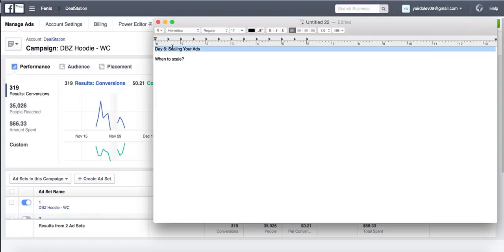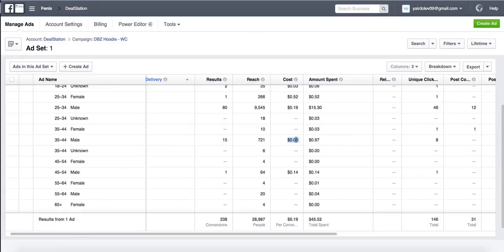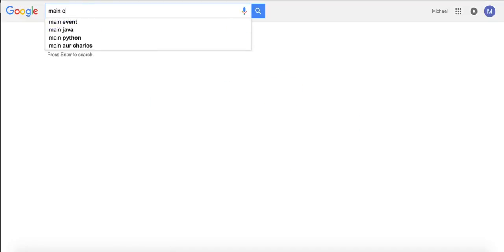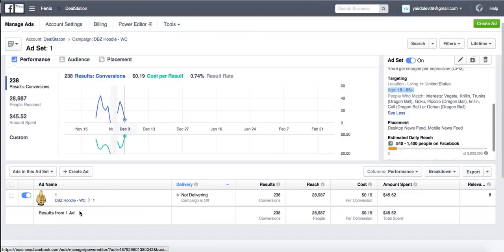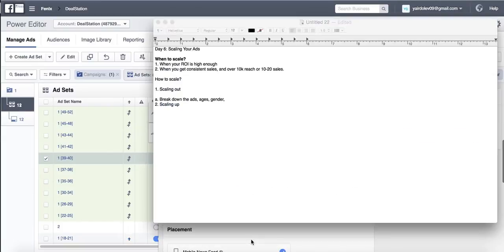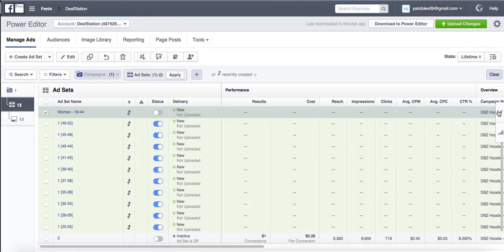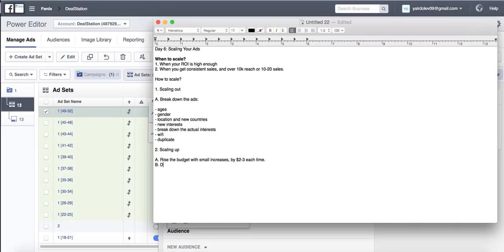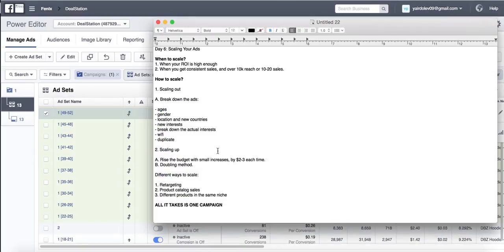Making Money Online With eCommerce | Day 6